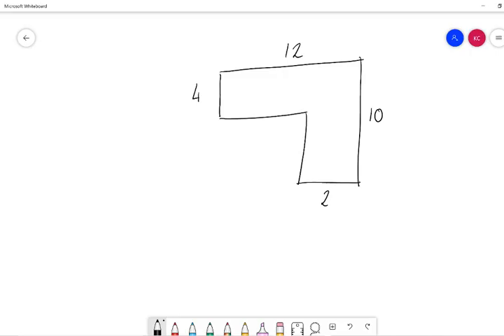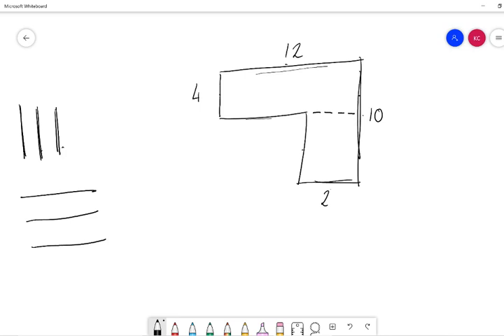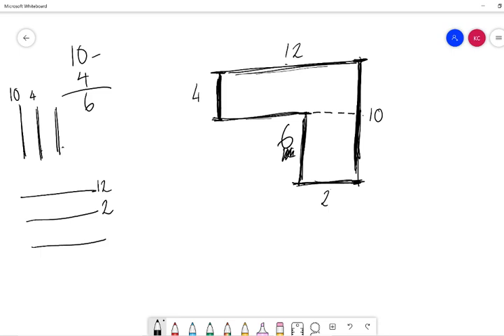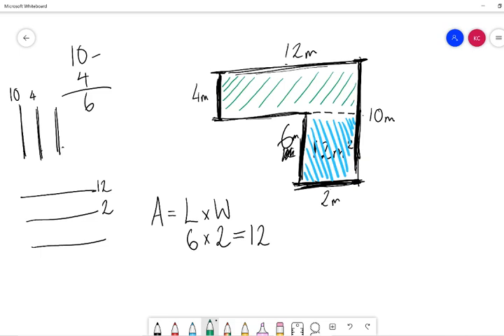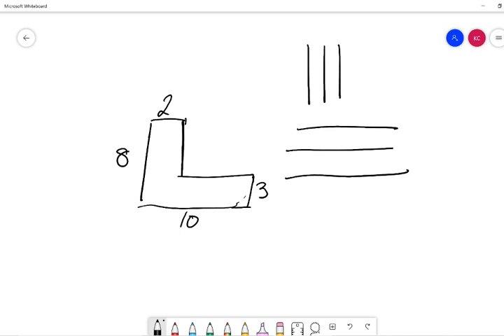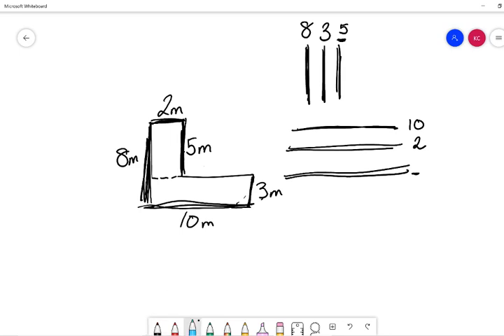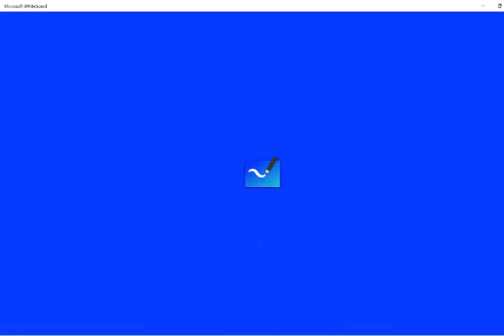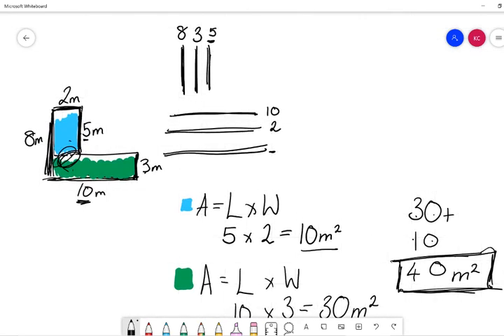Area of improper shapes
How to calculate the area of improper shapes